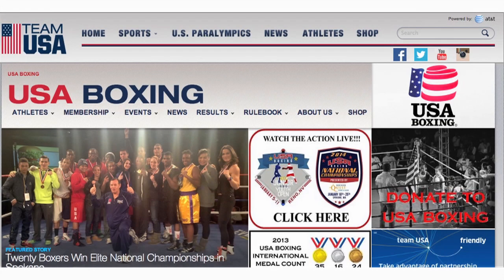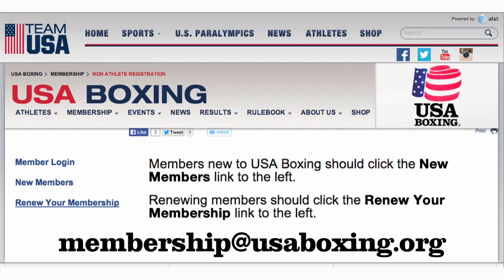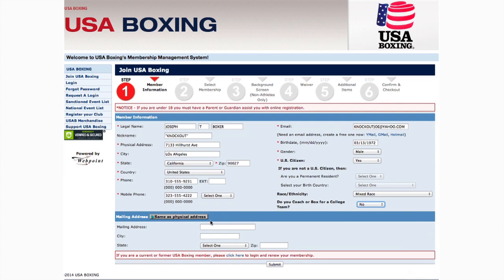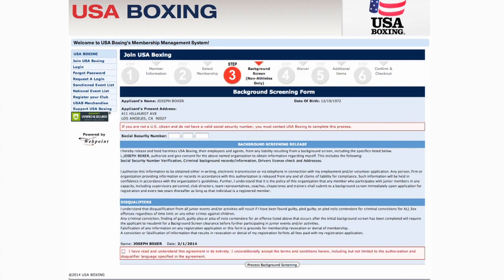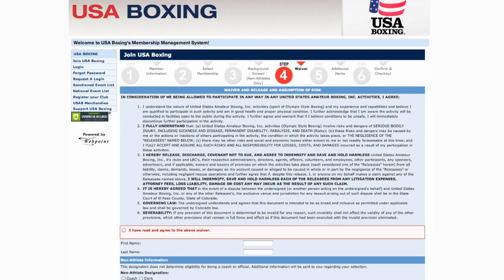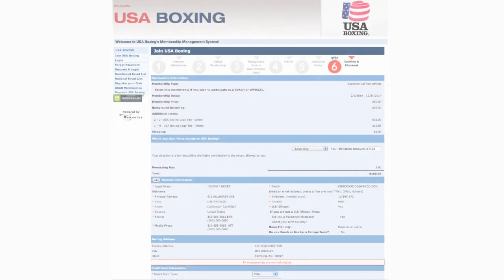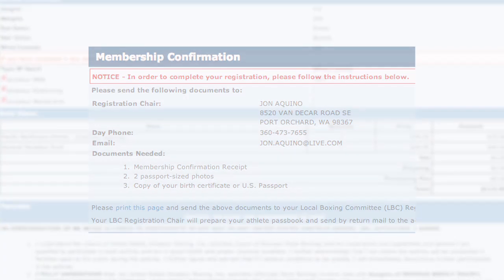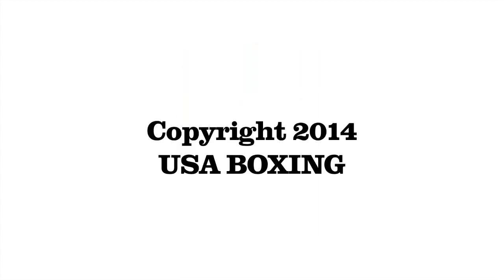USA BOXING: New Non-Athlete Registration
USA BOXING WEB GUIDE for NON-ATHLETE REGISTRATION.

Graphics by:
Ryan Price